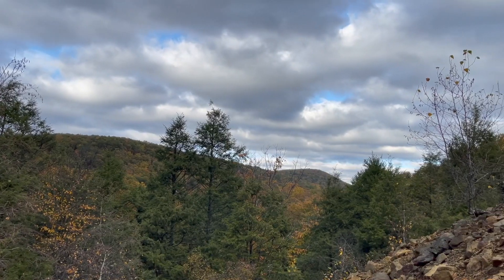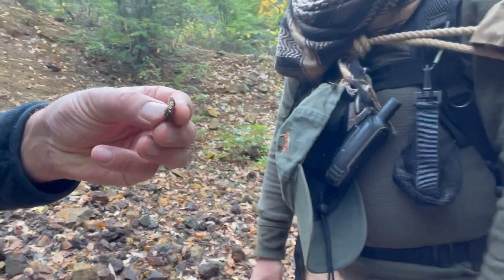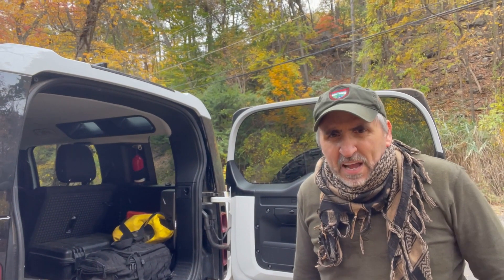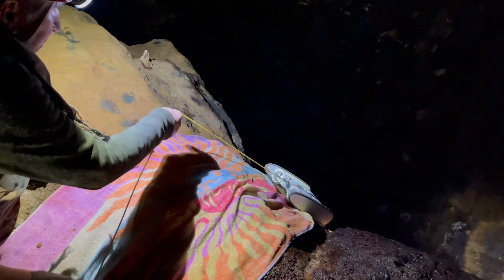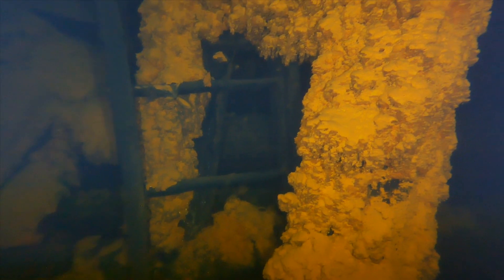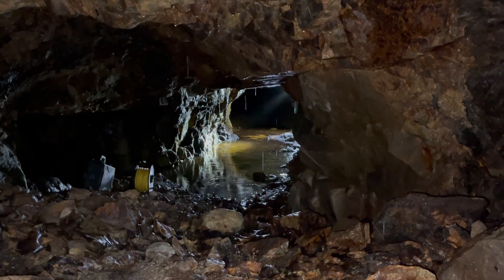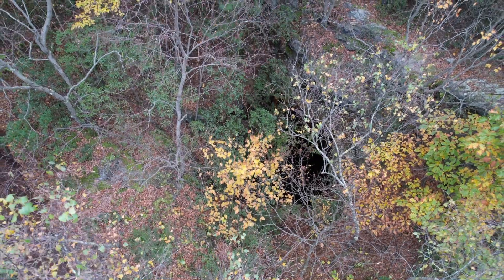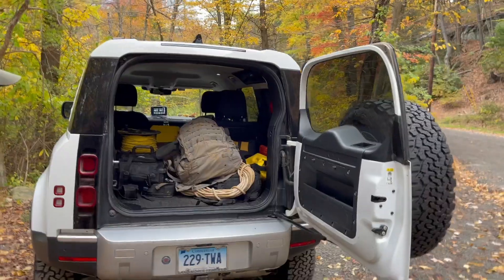Mines and Mysteries: Attempting to find the bottom of Philips Mine using an ROV